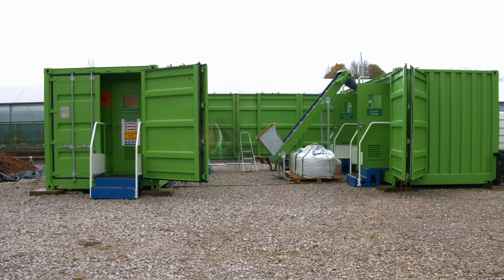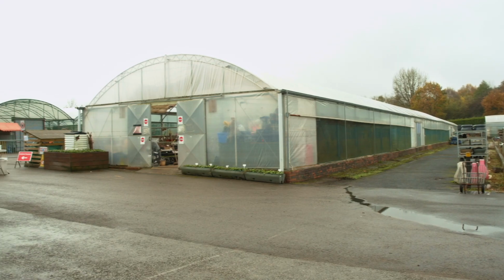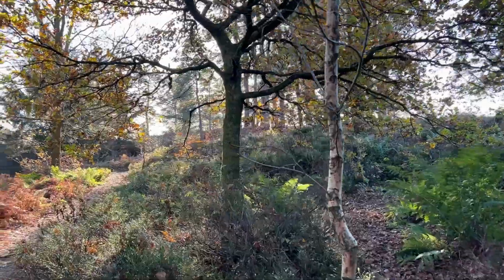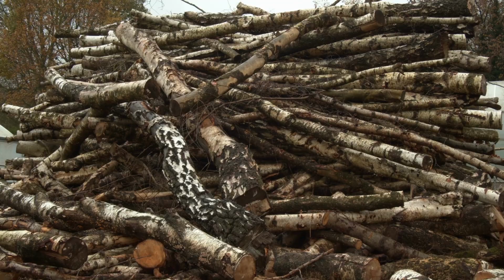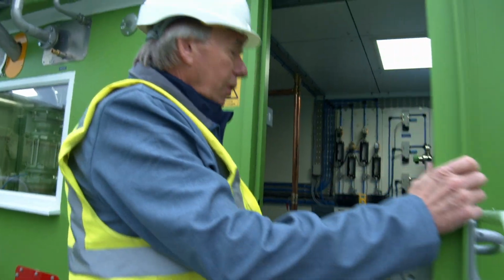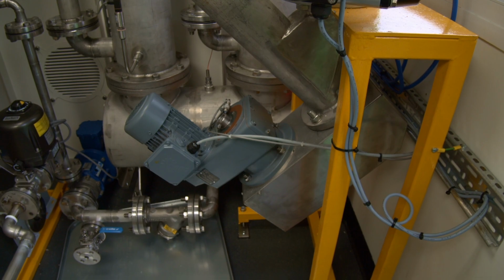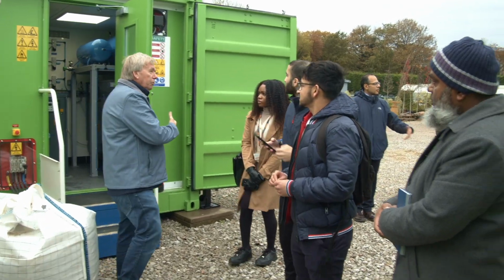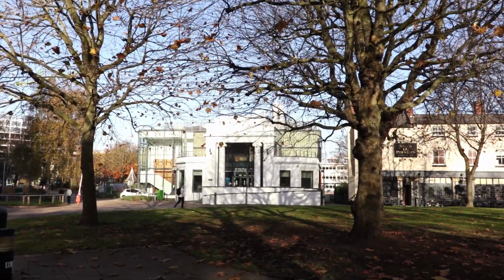EBRI Urban Biochar & Sustainable Materials Demonstrator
Discover about new biochar technology installed by the Energy & Bioproducts Research Institute (EBRI), Aston University and its partners to combat climate change in Birmingham, UK and the surrounding area. In this short video you will hear how the ‘Urban Biochar & Sustainable Materials Demonstrator’ project led by EBRI is developing biochar for the benefit of city and town environments, and local economies; researching how biochar can be used as a soil enhancer in urban landscapes; conducting scientific modelling to assess the carbon capture merits of biochar.